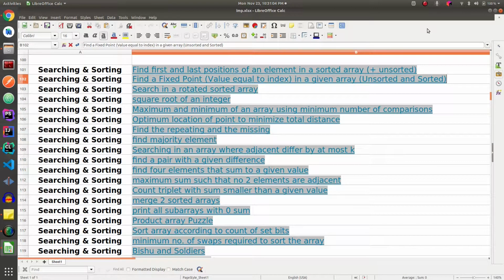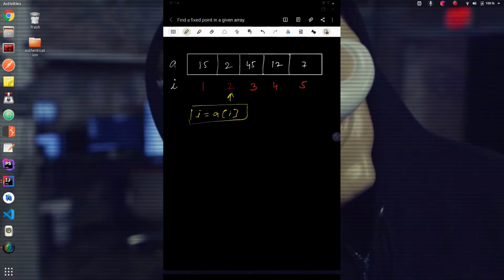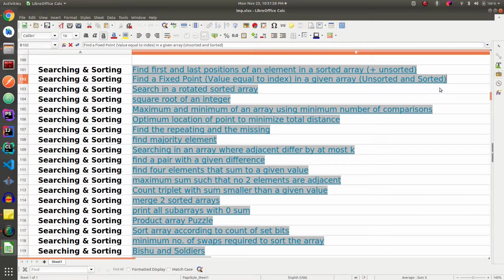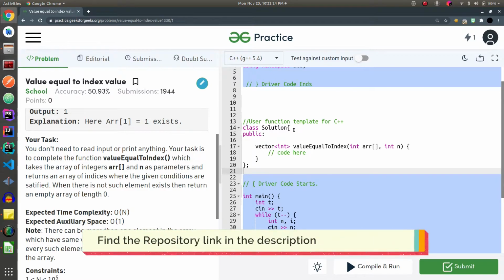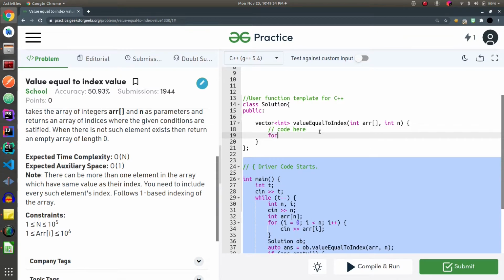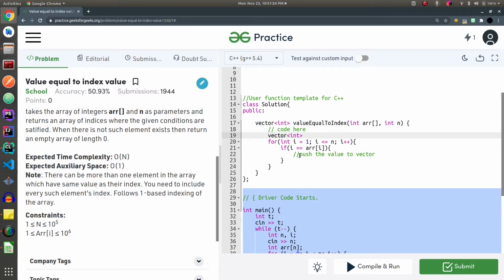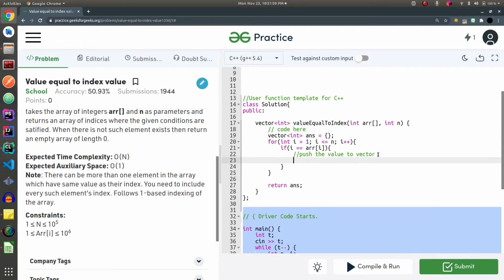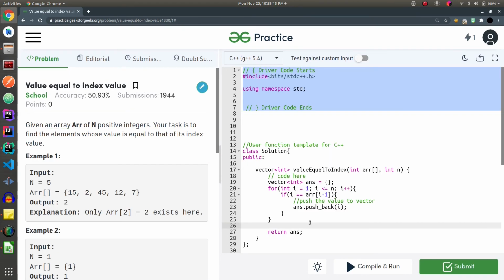Find all fixed points in an array - Linear Search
0:00 interpretation of logic
1:52 Question Explanationon
3:05 Write code
5:56 Outro

Data Structures and Algorithms - Love Babbar's DS Algo Searching and Sorting.